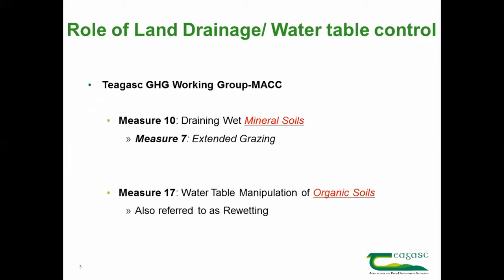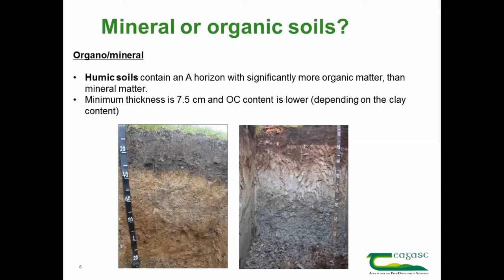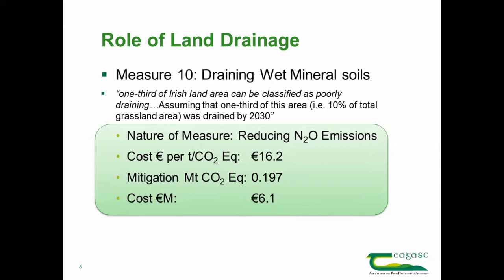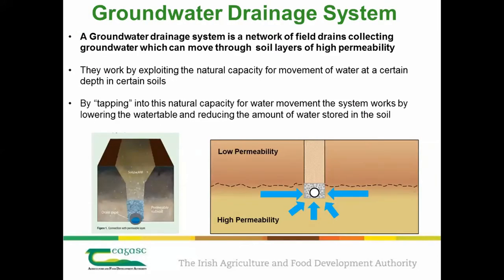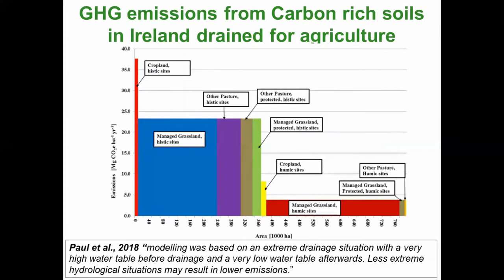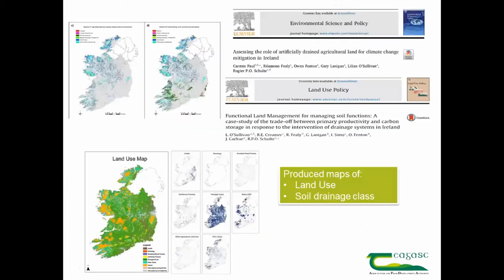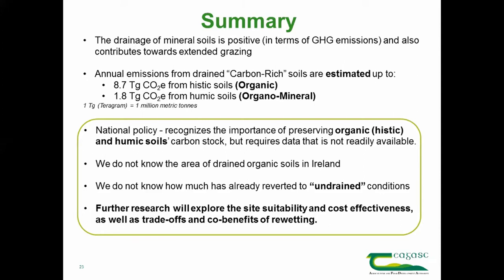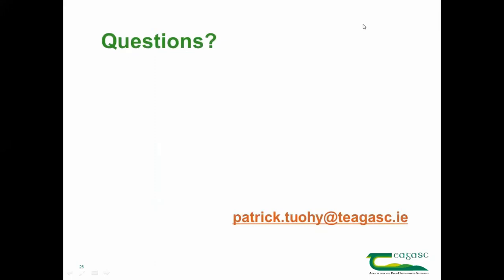Land Management – Drainage/Water Table Control Webinar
This Teagasc ConnectEd webinar took place on 1 May and covered topics such as the role of land management in drainage and water table control and GHG mitigations with Questions and Answers with Patrick Tuohy, Teagasc